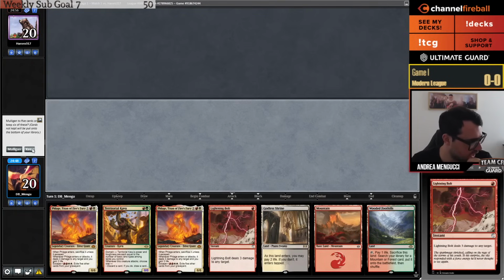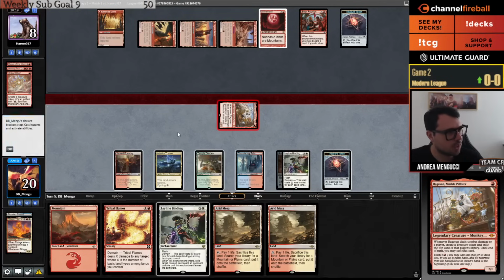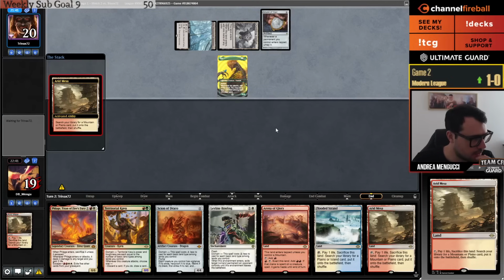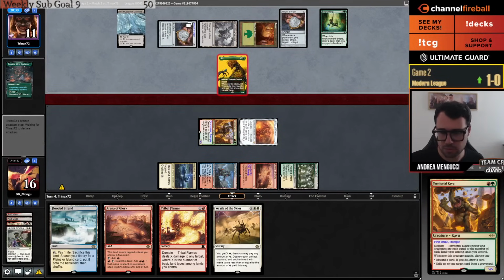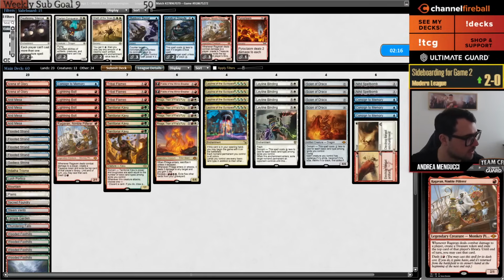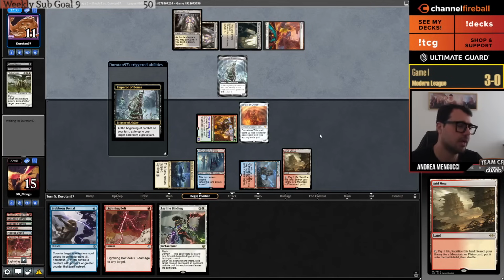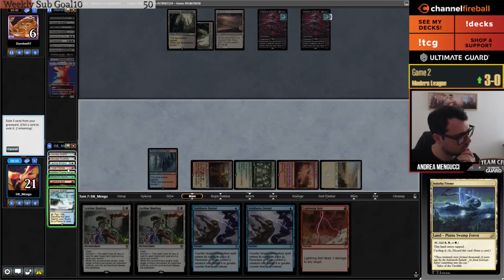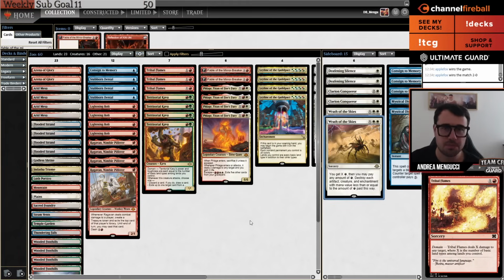Zoo wins again! Can Mengu go 5-0 🏆? | Modern | MTGO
Time stamps:
0:00 Intro
0:49 Round1 vs Ruby Storm
11:59 Round2 vs Amulet Titan
28:16 Round3 vs Domain Zoo
41:13 Round4 vs BW Blink
54:58 Round5 vs UB FrogTide